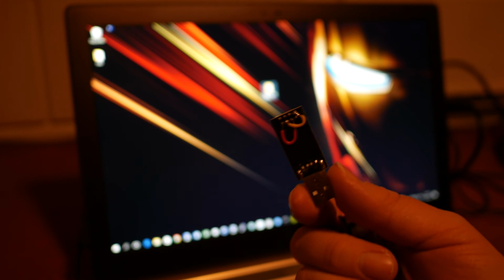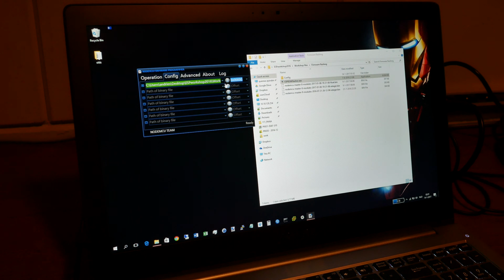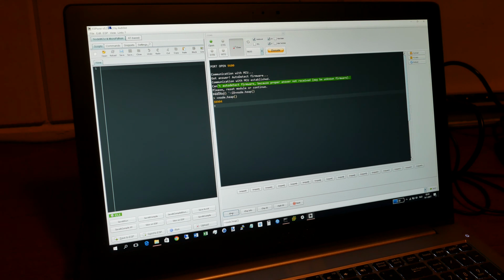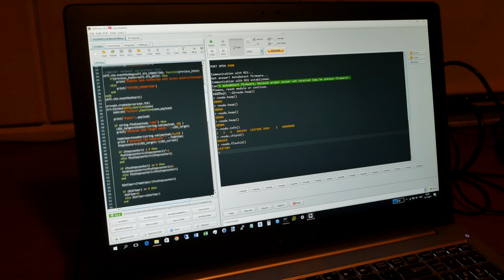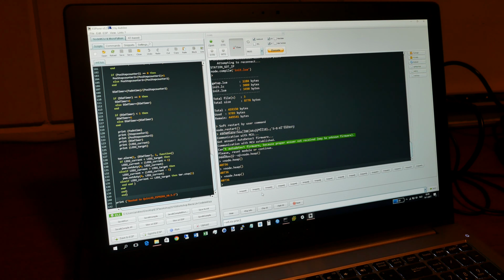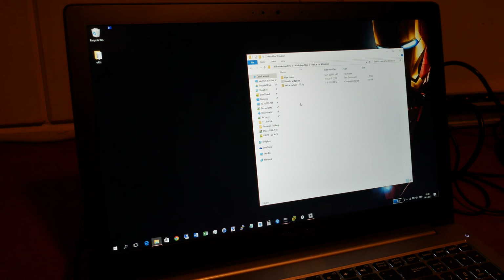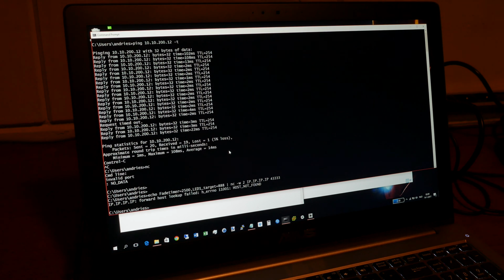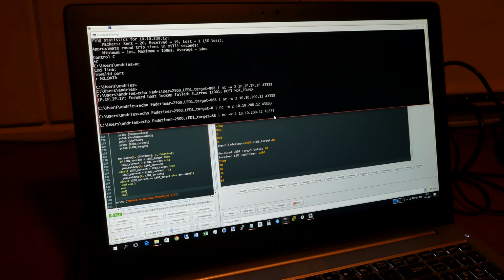ESP8266 LED Lighting: Programming and controlling QuinLED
░▒▓[Description]▓▒░
The next video will about flashing and programming the ESP-01. After that I show you how to control the ESP-01 on the QuinLED board to dim your lights!

░▒▓[Music]▓▒░
Intro&Outro